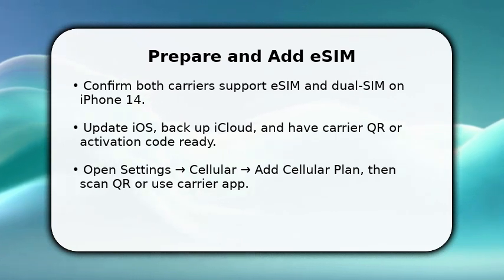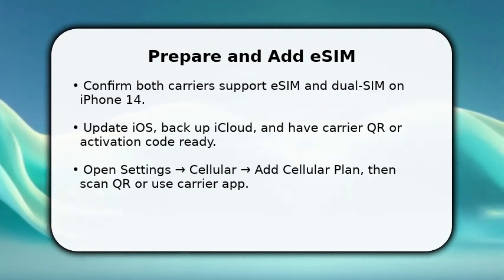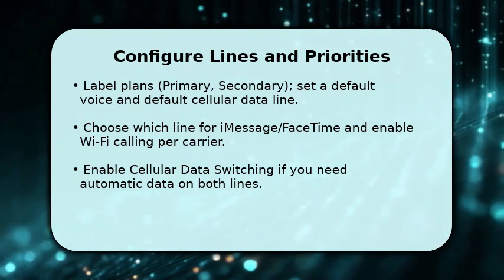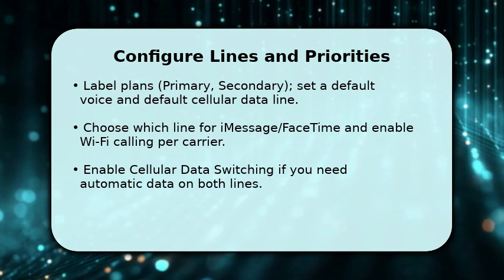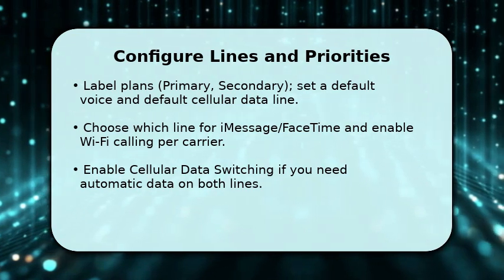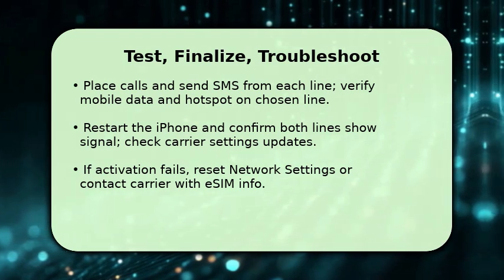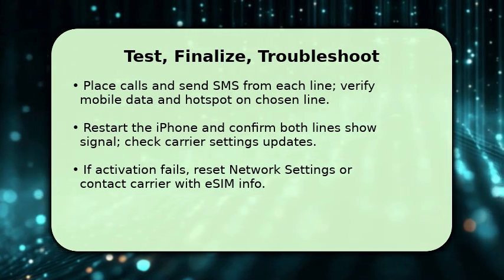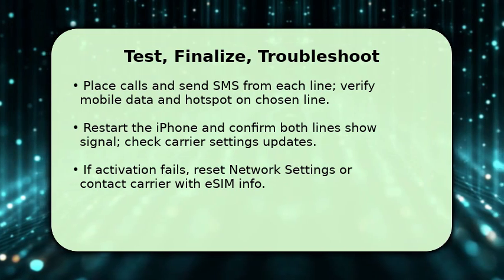How to Make Dual Sim in Iphone 14 (only Way)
Discover the exclusive method to enable dual SIM functionality on your iPhone 14. This step-by-step guide will walk you through enabling a second sim card, optimizing space for both cards and ensuring seamless connectivity.

iPhone 14, dual Sim Card, enable Dual SIM, connect two sim at once, sim settings iPhone